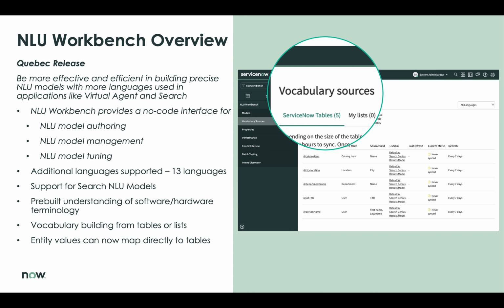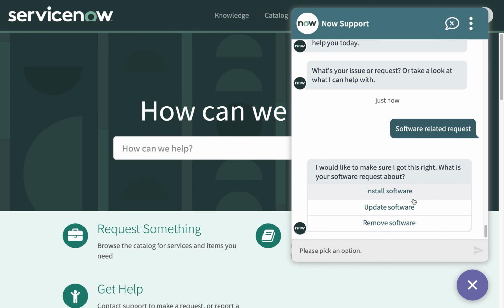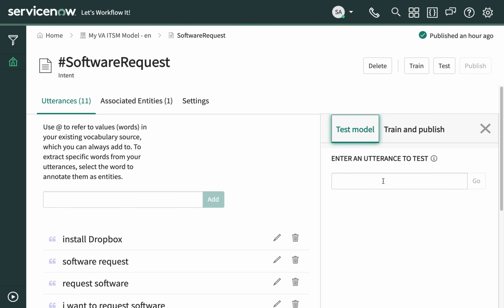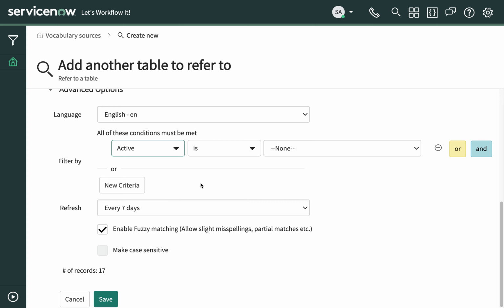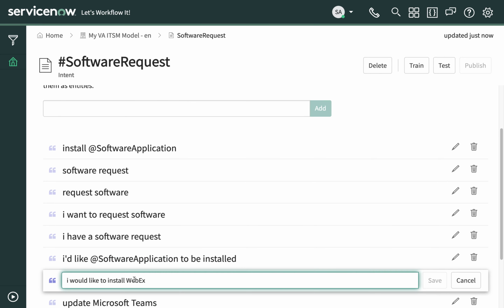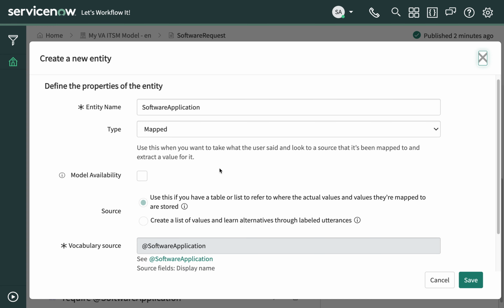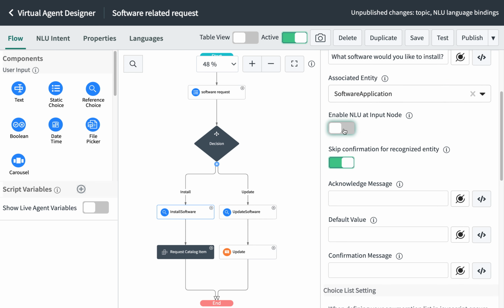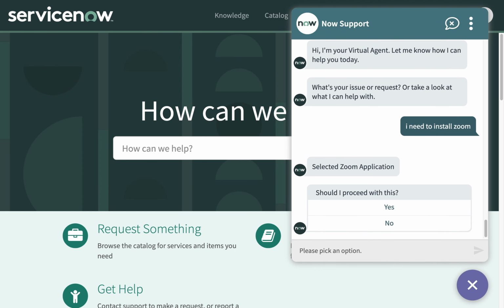Virtual Agent Academy: Optimize Conversations with Expanded NLU Vocabulary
Today David van Heusden and Victor Chen of ServiceNow Product Management, give an overview of NLU and the recently launched NLU Workbench in Quebec. David then dives into a live exercise on creating more effective Virtual Agent Conversations by expanding NLU vocabulary.

Timestamps:
Intro: 0:00 - 1:12
Overview: 1:13 - 6:42
Exercise: 6:42 - 37:42